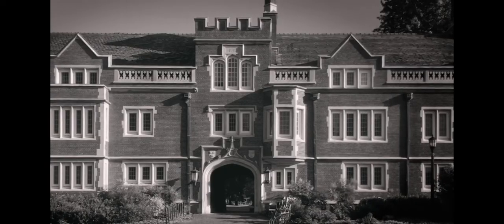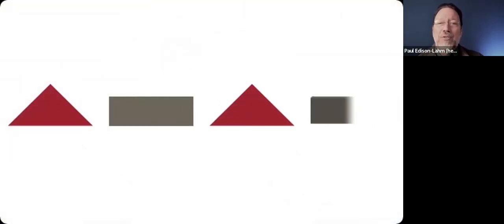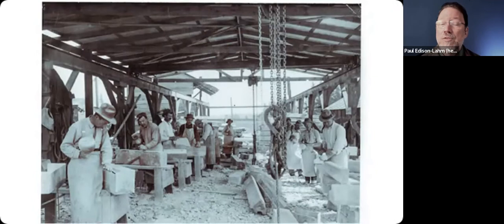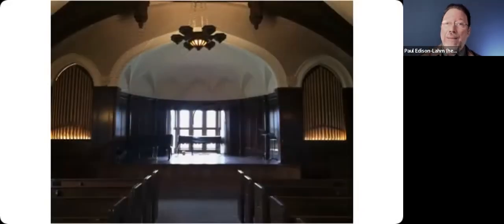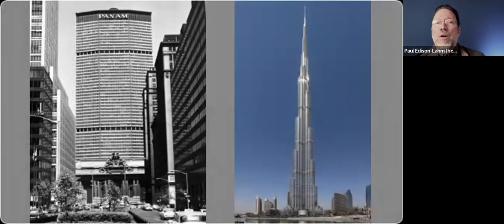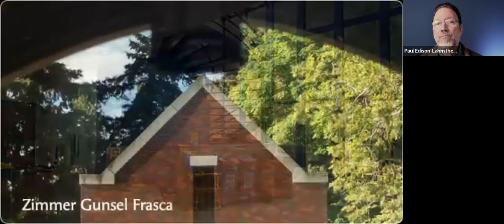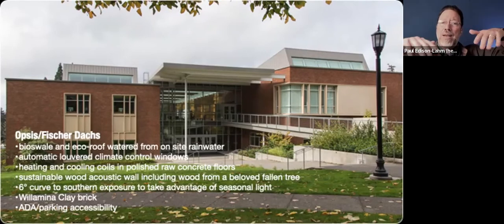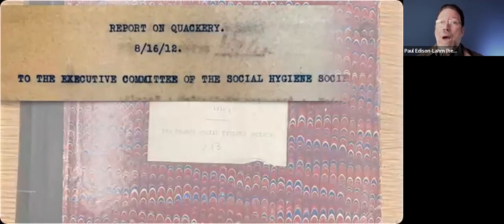Reed Architecture presentation Paidiea 2022